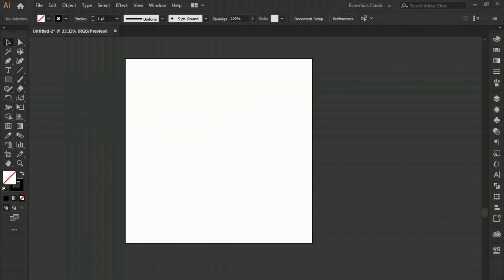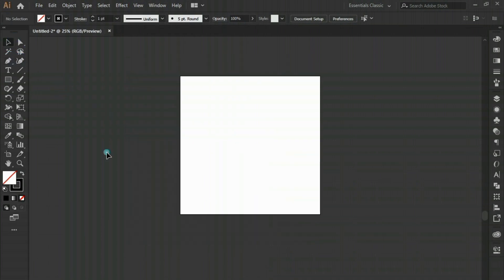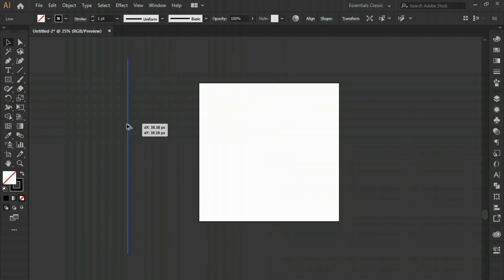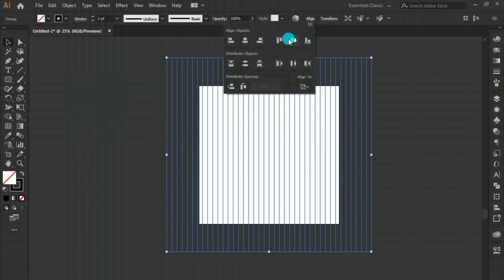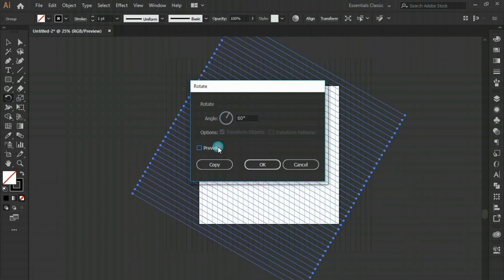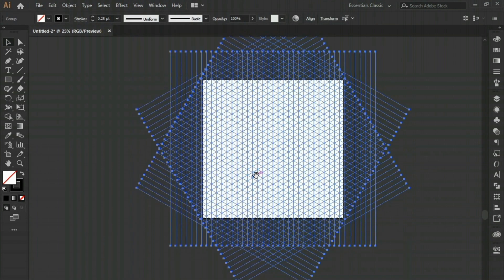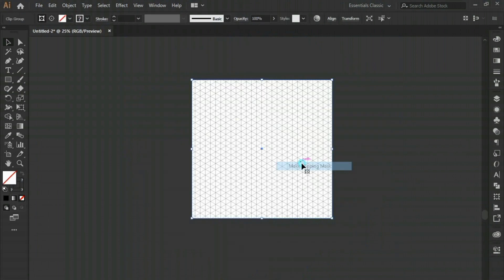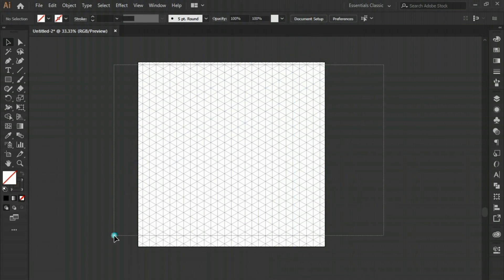How to Create an Isometric Grid in Adobe Illustrator | Easy Tutorial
Welcome to a new YouTube tutorial on how to create an isometric grid in Adobe Illustrator! In this video, I'll guide you through the process of setting up a perfect isometric grid, a powerful tool for creating stunning isometric designs, architectural drawings, and more.

Isometric grids allow you to create three-dimensional representations of objects with equal angles and proportions. Whether you're a graphic designer, an illustrator, or someone simply interested in expanding your design skills, this tutorial is perfect for you.

Let's dive into the world of isometric design together!